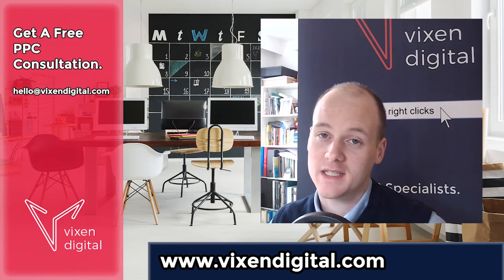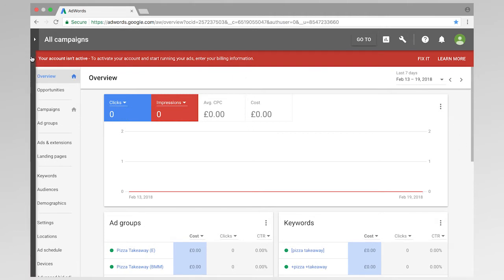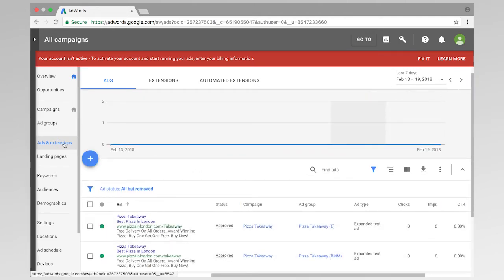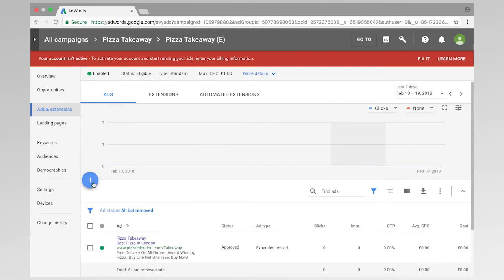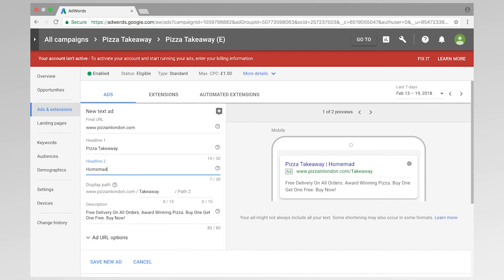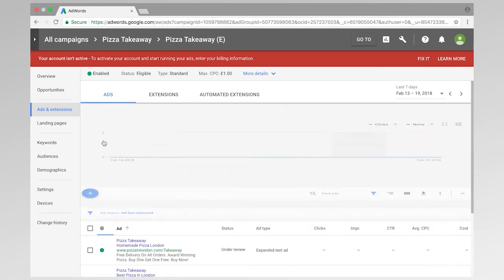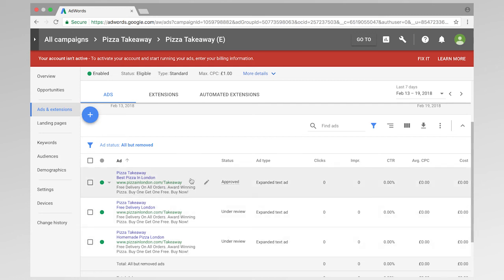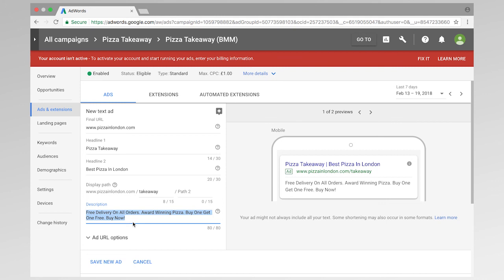Google AdWords Tutorial 2018: How To Create Ads For A/B Split Testing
Learn how to create ads in the new Google AdWords 2018 interface and start A/B split testing. Learn how to start split testing and optimising your ads by creating Google AdWords ad variations.